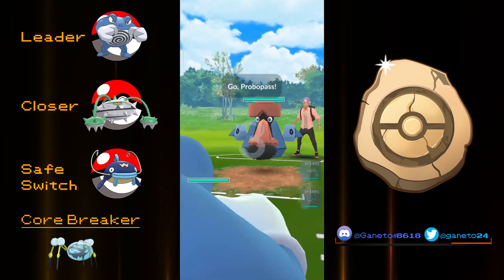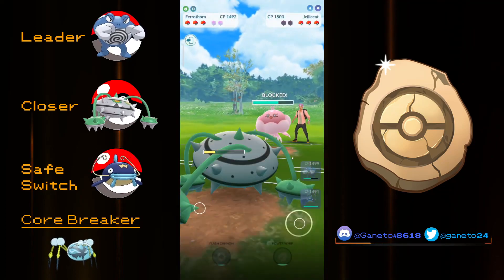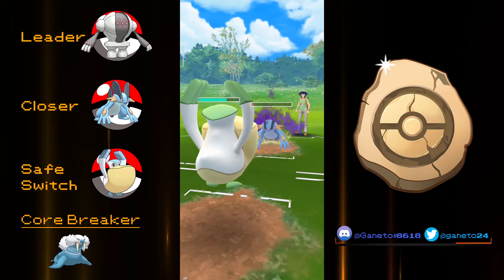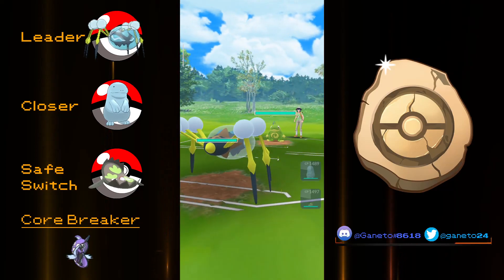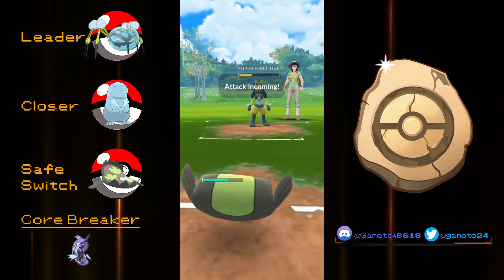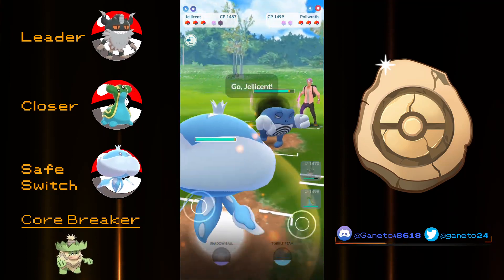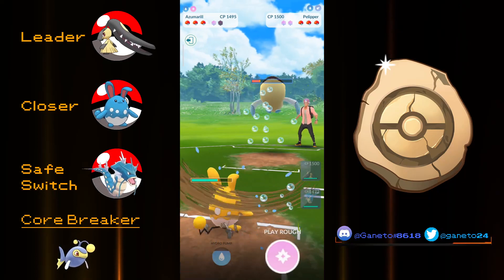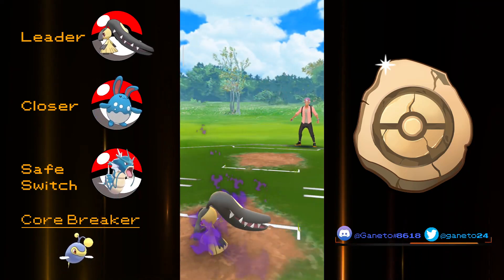*FOSSIL CUP* My BEST Teams for GO Battle League | Pokémon GO PvP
FOSSIL CUP TIME!
The meta is already weird and Registeel centered but what if I told you, you can actually have fun at a Registeel Fossil Cup ?
Today, I am showcasing my Top 5 Recommended Teams for Fossil Cup.
All of those Teams can compete against anything in the current meta, especially against Registeel, Lucario and mudboys.
And yes. Fossil Cup is kinda RNG but can be fun if we want to!

⌚Time Stamps:
00:00 Team 1
01:58 Team 2
03:47 Team 3
05:54 Team 4
07:08 Team 5